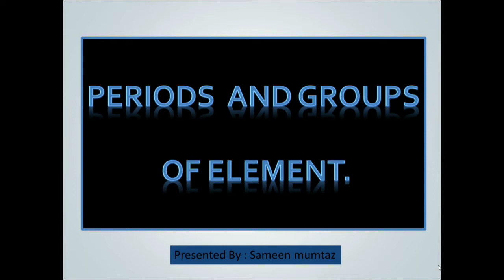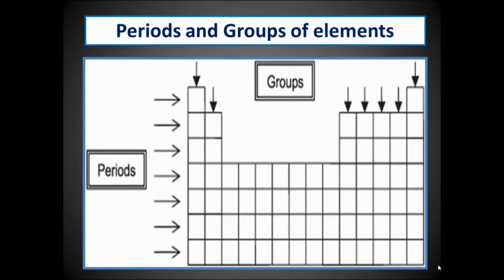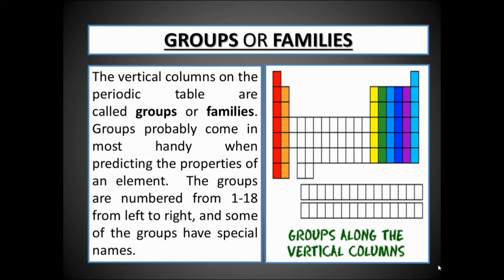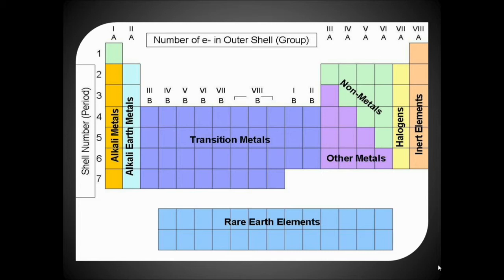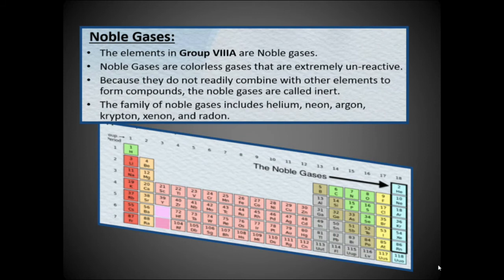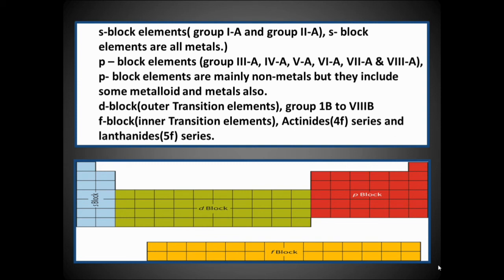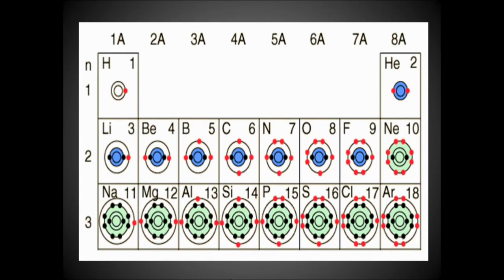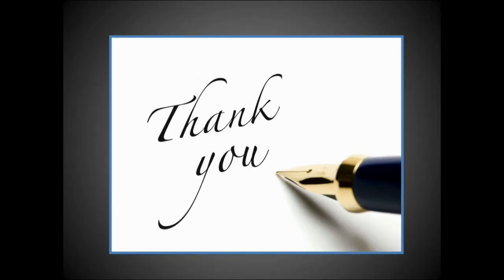periods and groups of elements